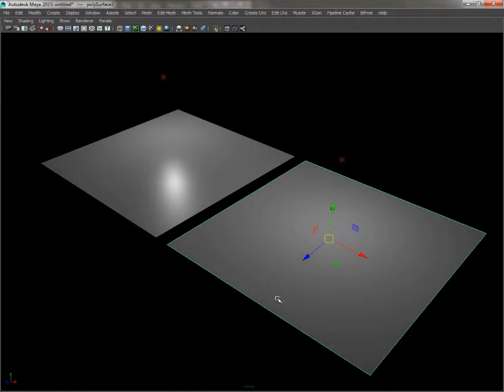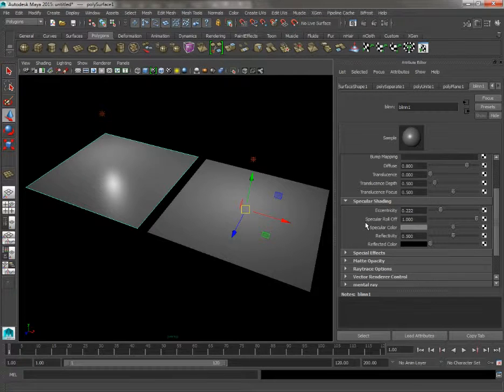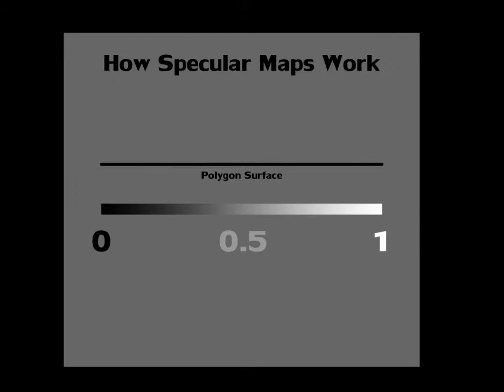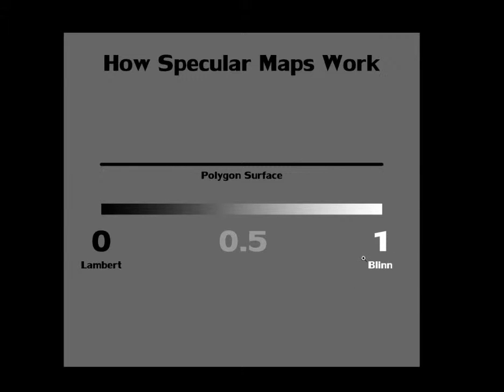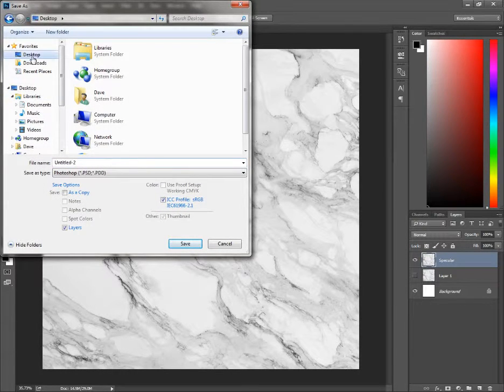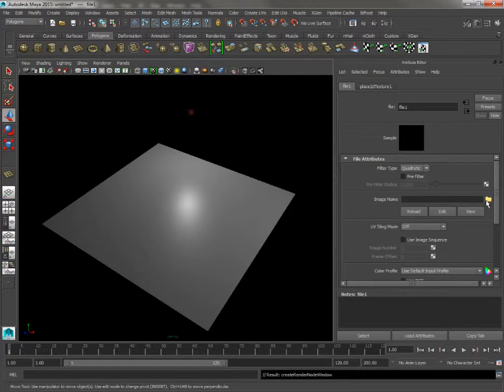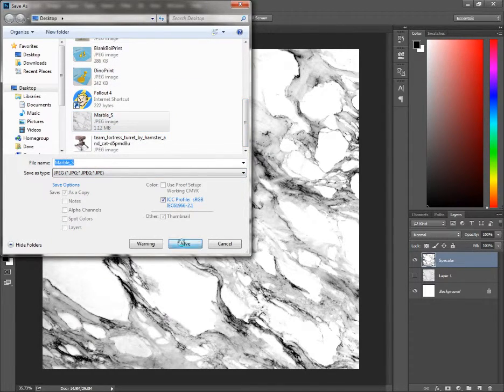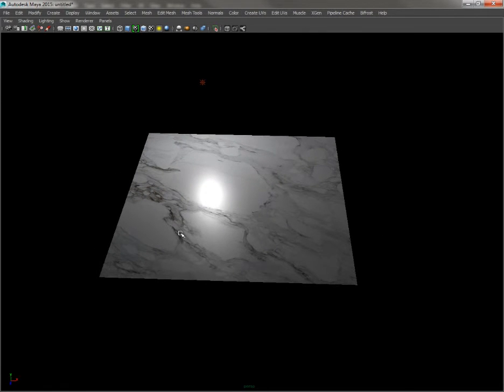Intro to Blinn and Specular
Introduction to Blinns and Specular for my students